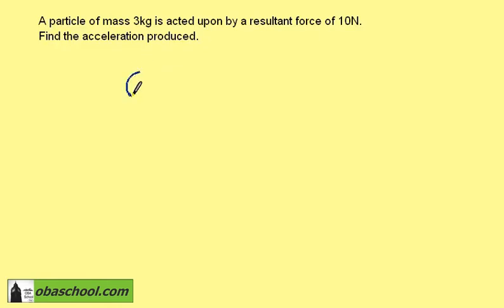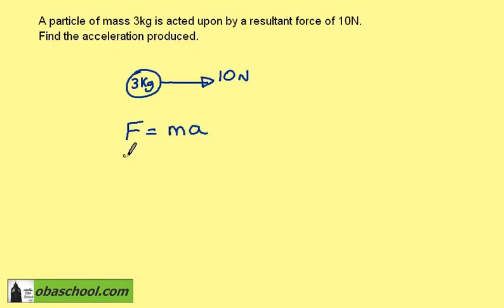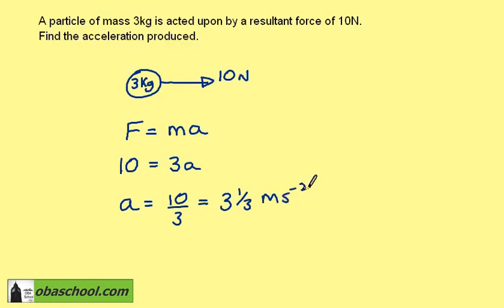Forces and Motion - 1.18 Forces and Acceleration - Forces and Acceleration ex1